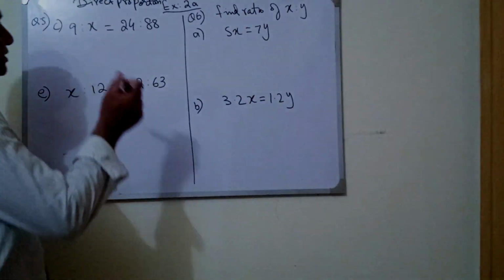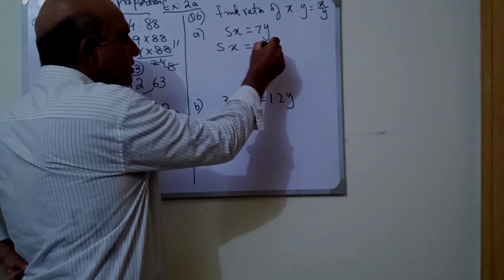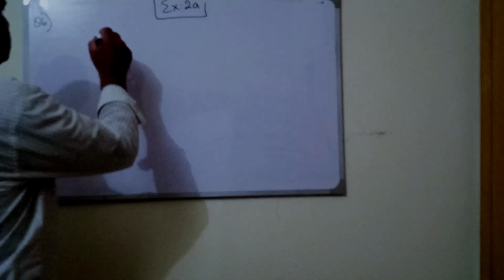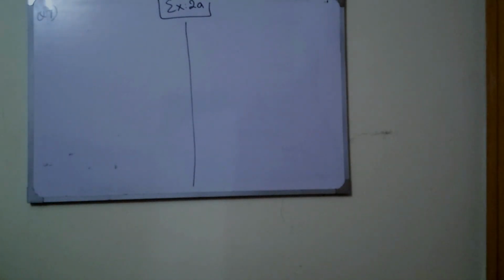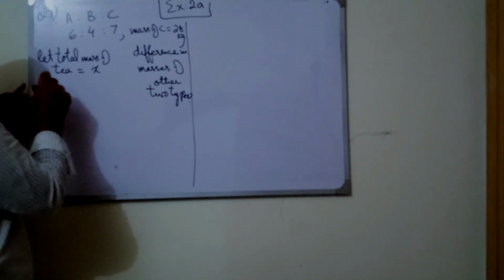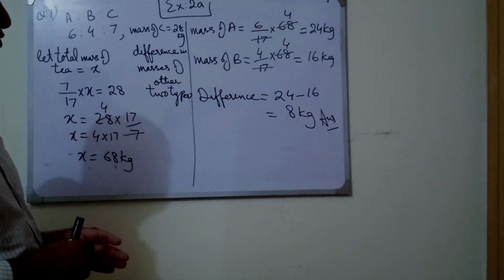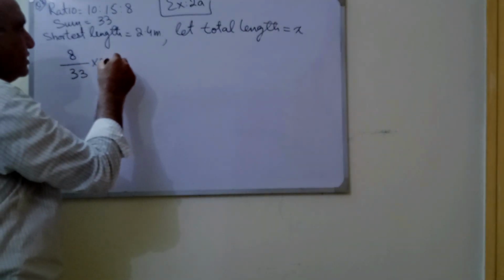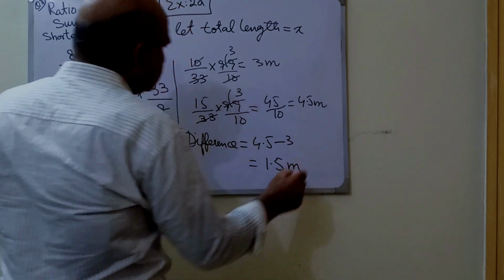DIRECT PROPORTIONALITY| D2| Exercise 2a| SOLVED QUESTIONS| PRACTICE PROBLEMS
In this video I am going to be discussing about exercise 2a direct proportionality which is a basic concept of math needed in O levels, Alevels and FSC maths This channel helps students in maths problems related to OA level and fsc